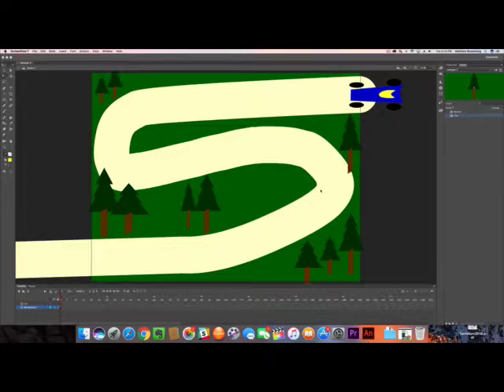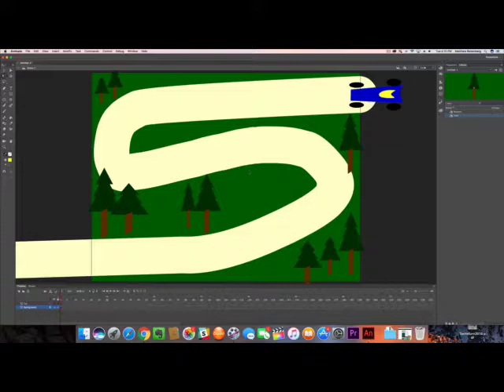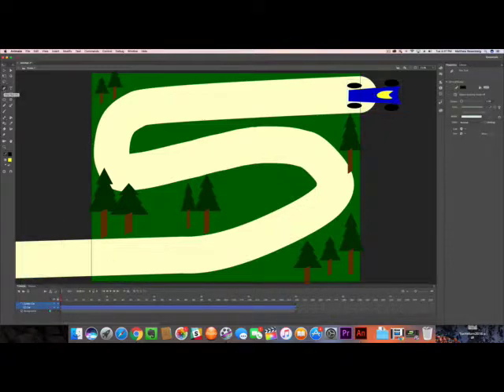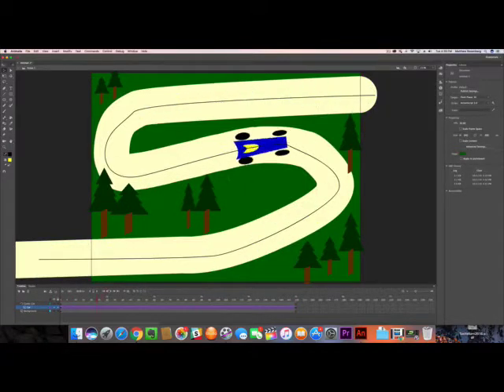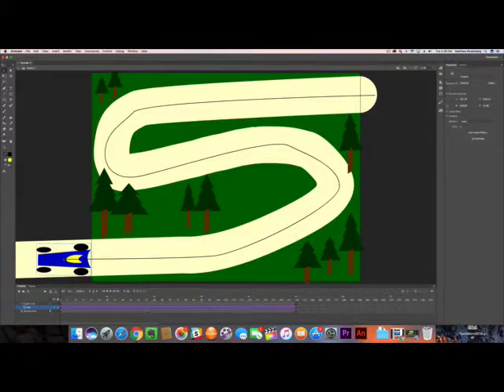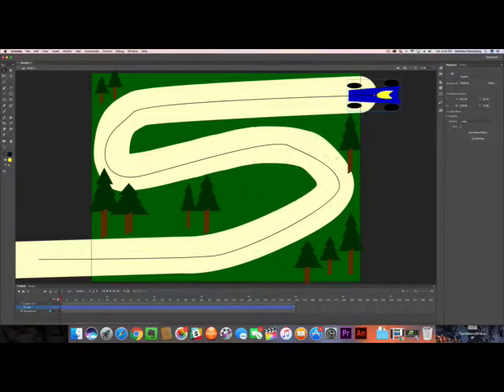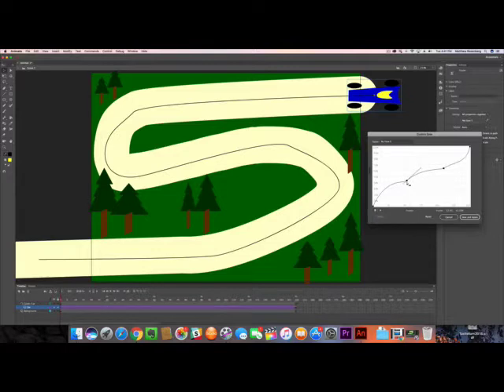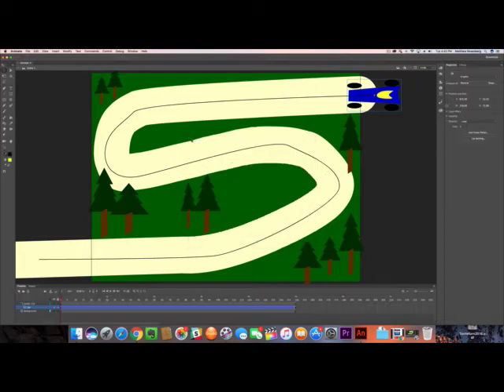Easing Tutorial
Adobe Animate: Short tutorial which shows how to use custom eases to adjust the speed of a classic tween in order to show a more realistic and lifelike animation. This tutorial assumes you have basic knowledge of Adobe Animate.